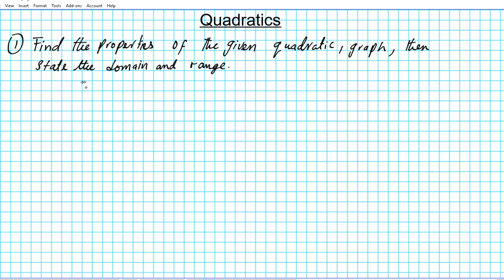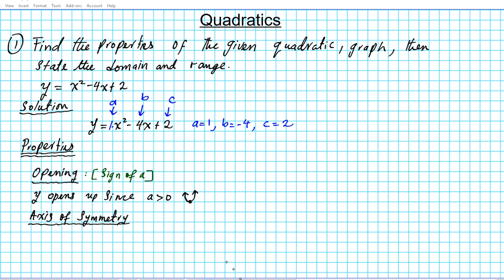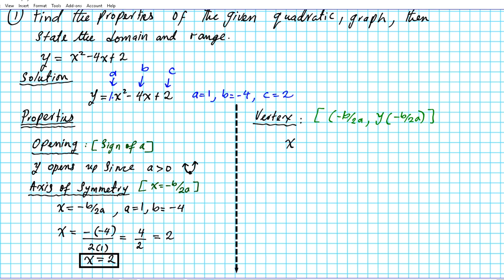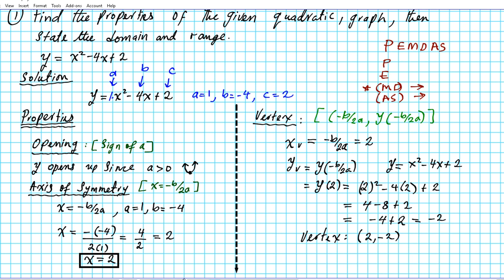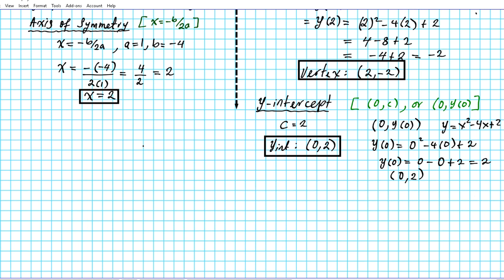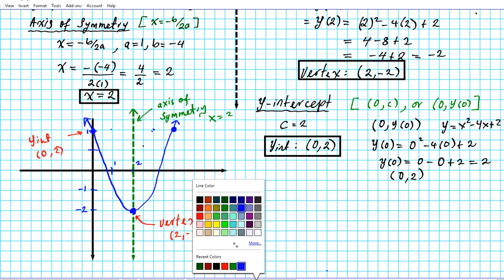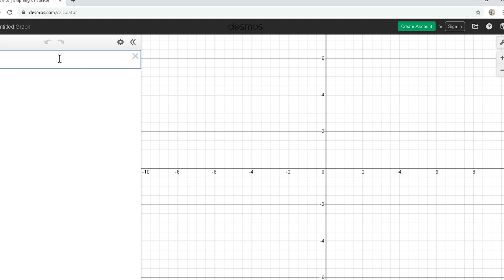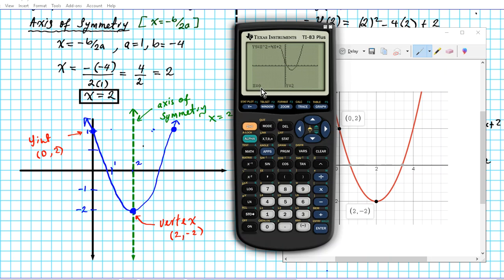prU2L1 How to Graph Quadratic Functions Using Intercepts axis of symmetry and vertex precalculus alg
Algebra
Foundations